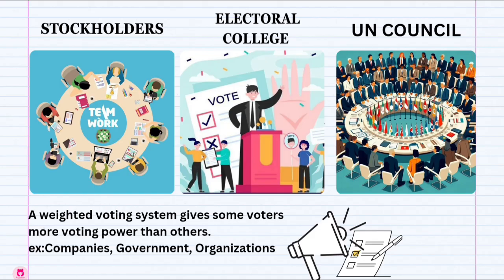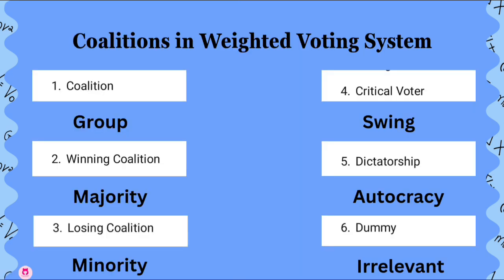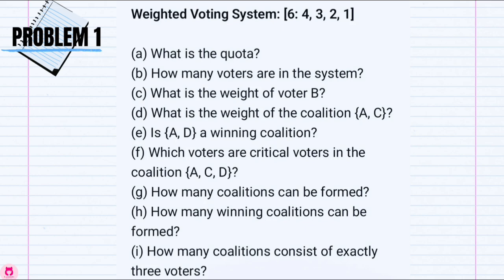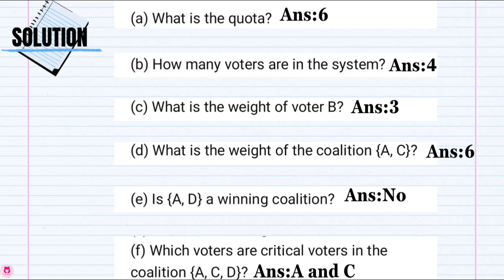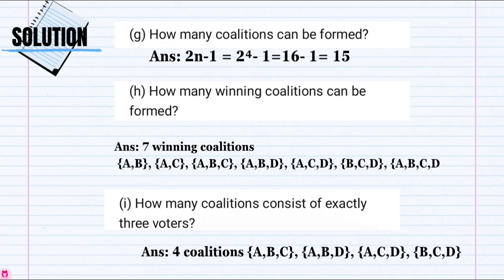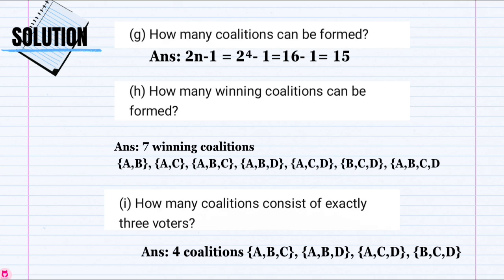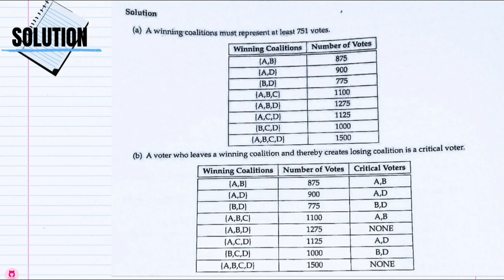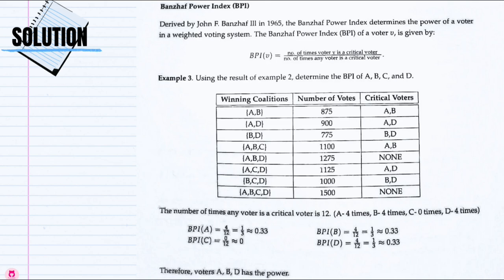Weighted Voting System MMW